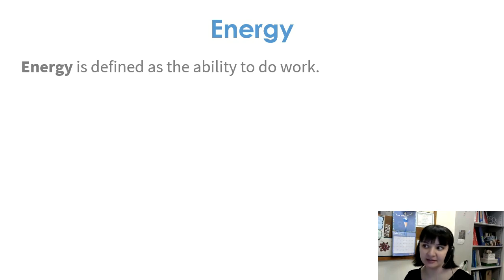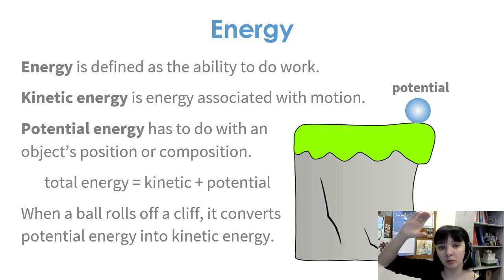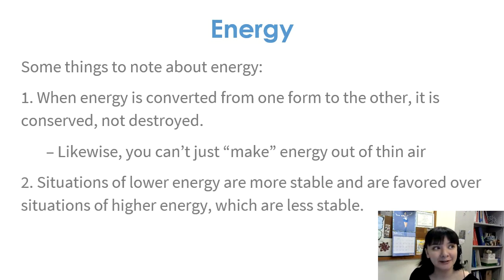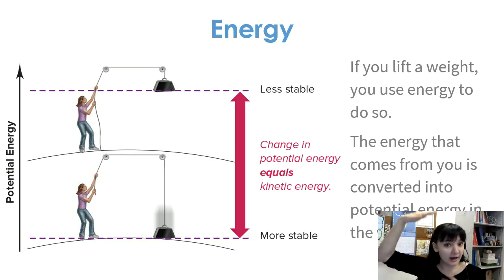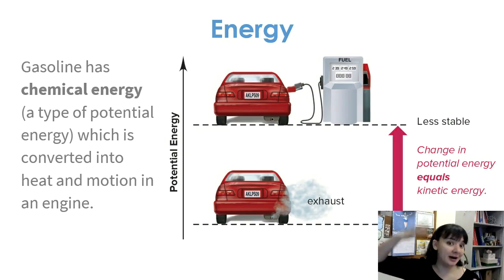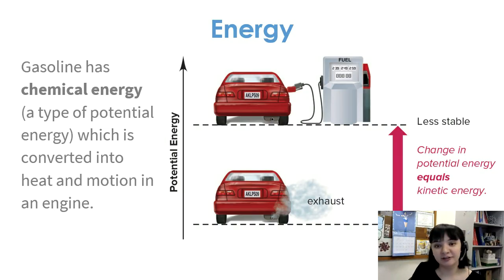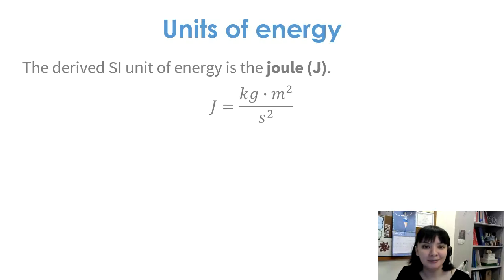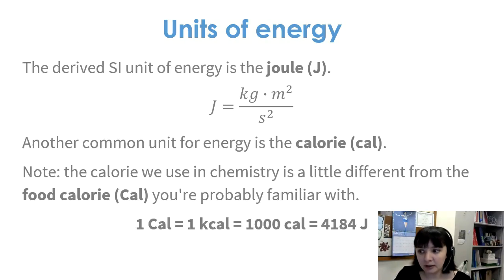Intro to Energy